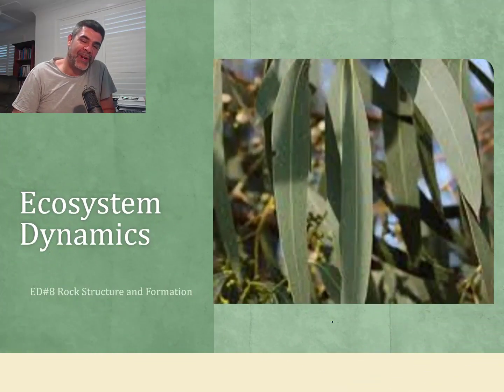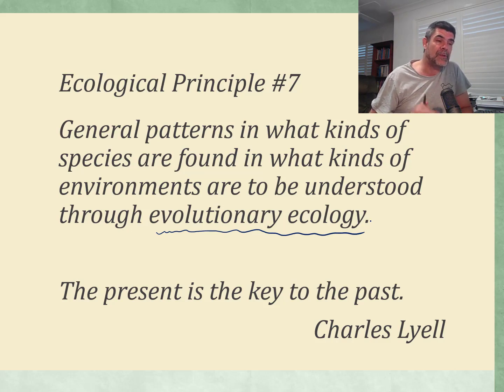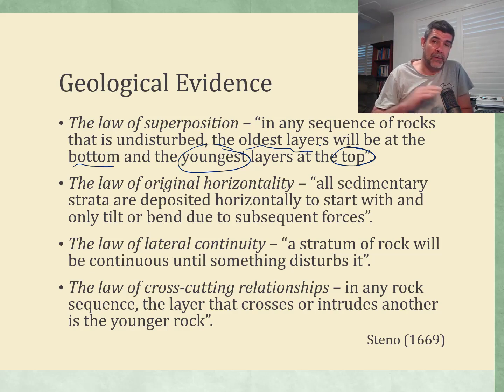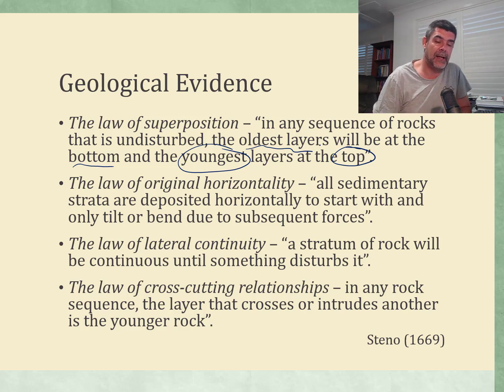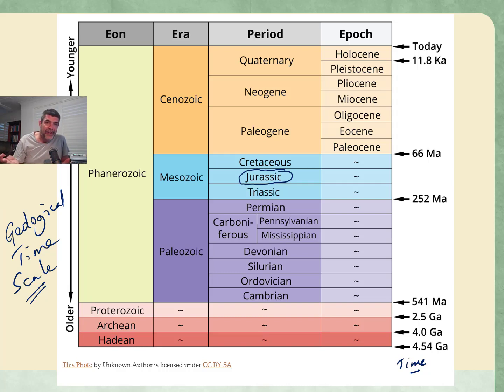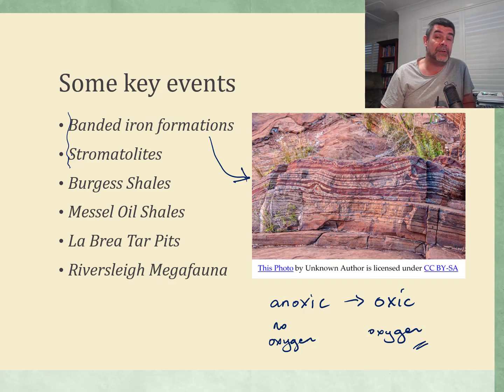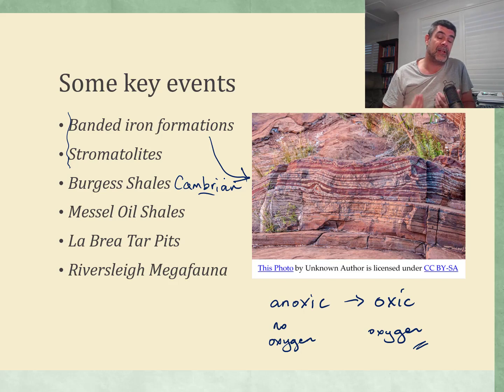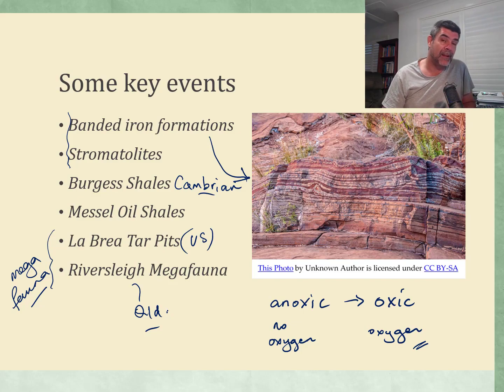ED#8 Rock Structure And Formation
Ecosystem Dynamics
Rock Structure and Formation - Past Environments